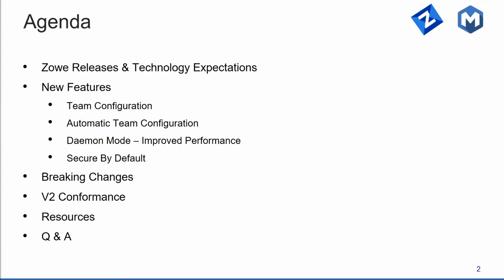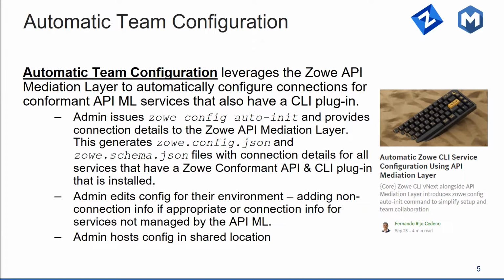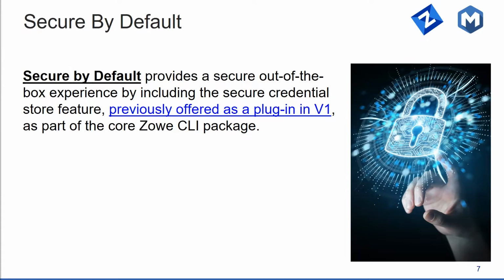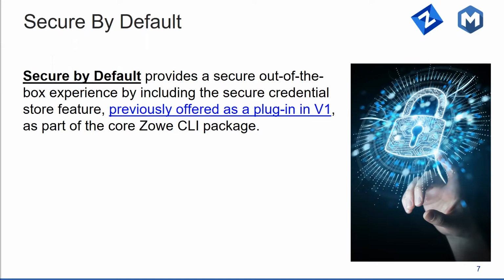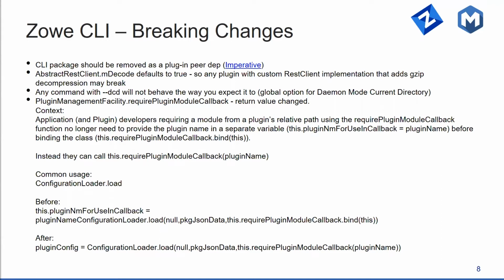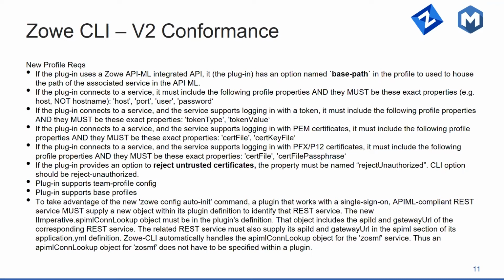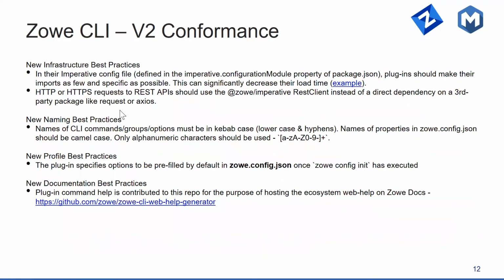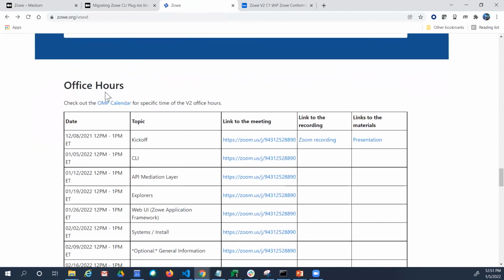Zowe V2 Office Hours (Zowe Extenders) - CLI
In this video, Zowe Extenders will learn how to leverage the new CLI features. The video highlights Team Configuration, Daemon mode, and Secure by default. The video also details the breaking changes and walks through the V2 conformance information for the Zowe CLI (Command Line Interface).

Interested in learning more about what's new in Zowe V2?  This 9-episode series will help to prepare Zowe Extenders for the Zowe V2 LTS release!

01:36 New features - Team configuration
07:02 New features - Daemon mode
10:15 New features - Secure by default
24:03 Breaking changes
27:08 V2 conformance
43:56 Q&A Session